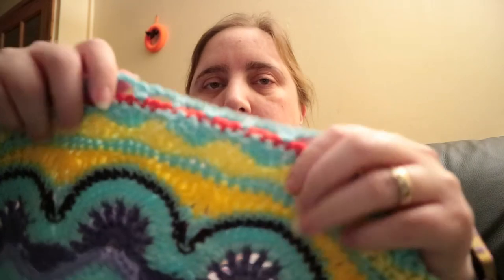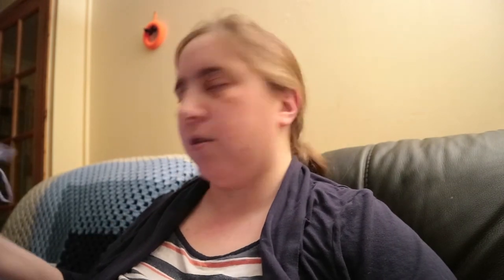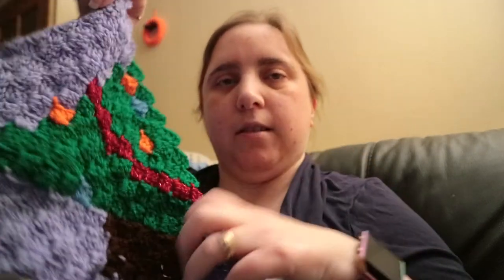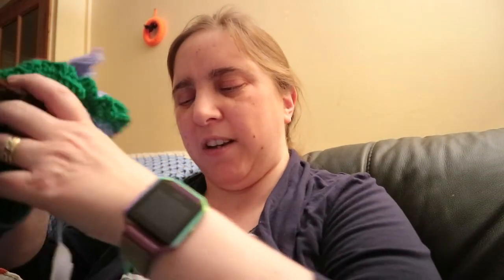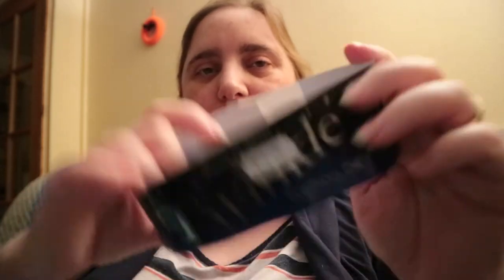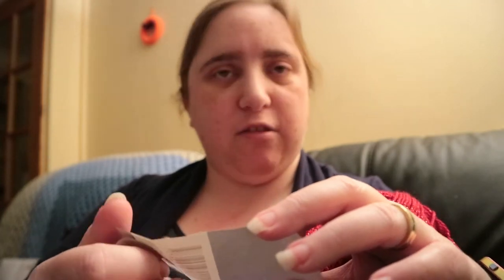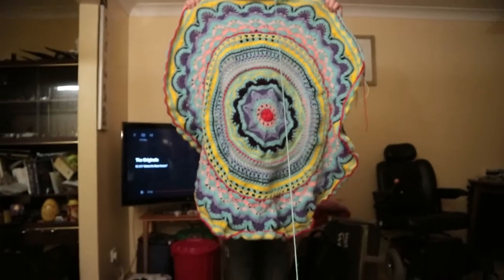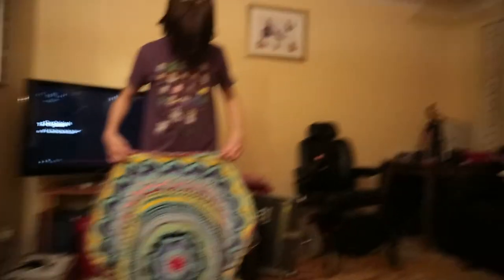Vlogrntines vloguary vleguary 12 02 018